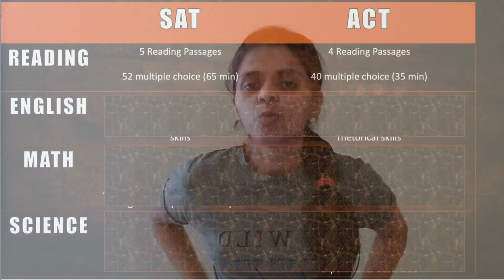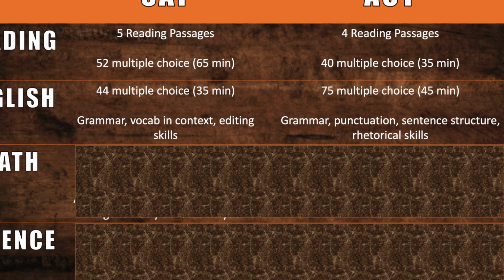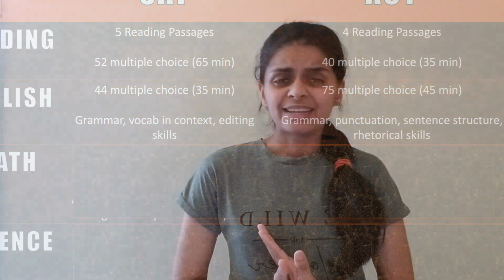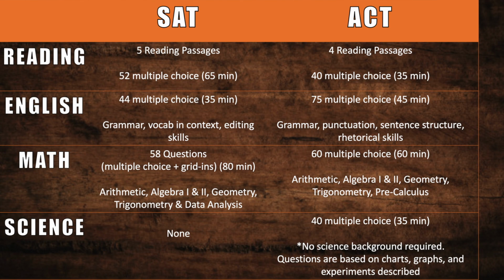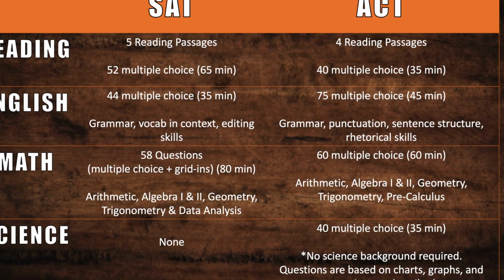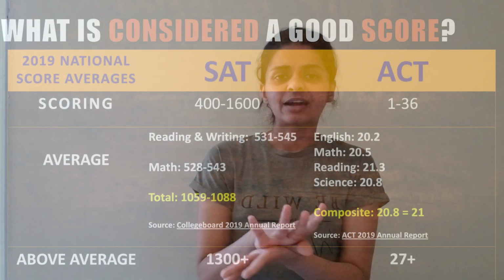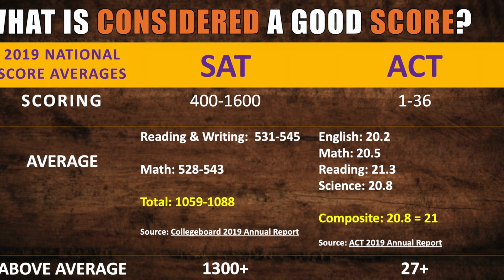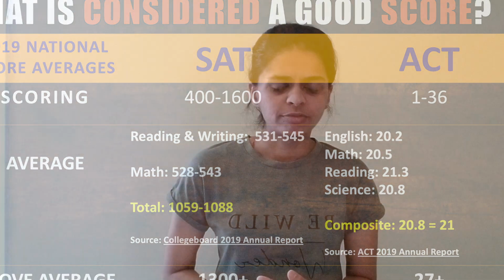College Application Process (CAP) SAT vs ACT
SAT/ACT testing is a huge component of the normal college applications process, however, the questions that most students have are:

1)    What are the differences between the SAT & ACT?

2)    What is considered a good SAT or ACT score?

3)    Which one should I take?

In the next video, we’ll cover just how colleges process these exams, including test-blind, test-optional, test-flexible, superscoring, and more.